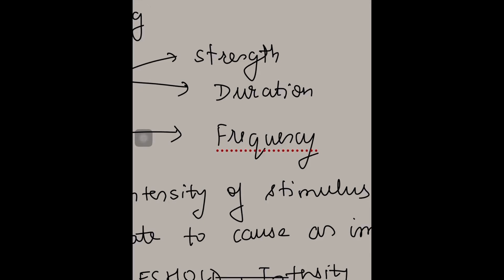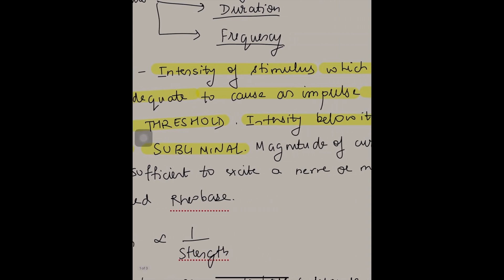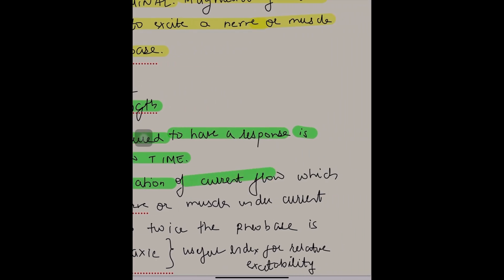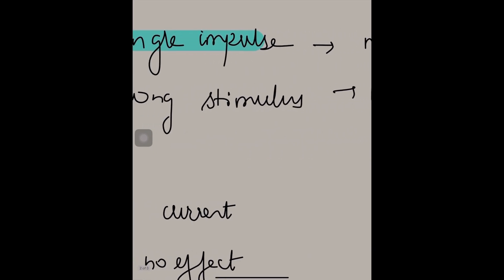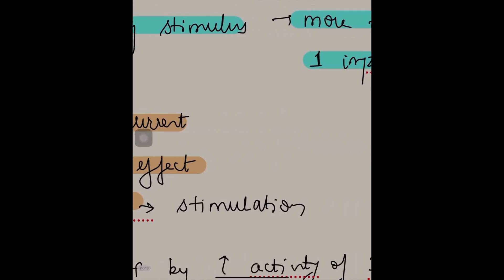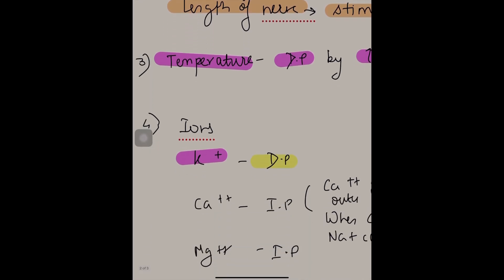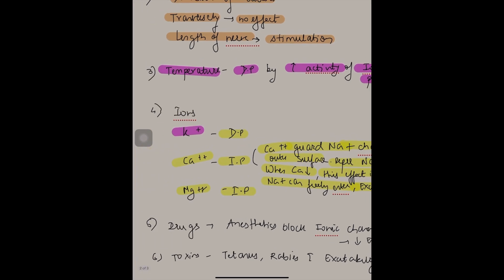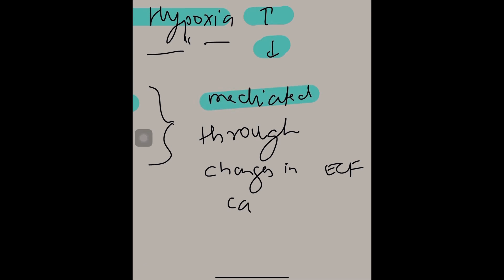Excitability of Nerve fibres Factors affecting Physiology notes